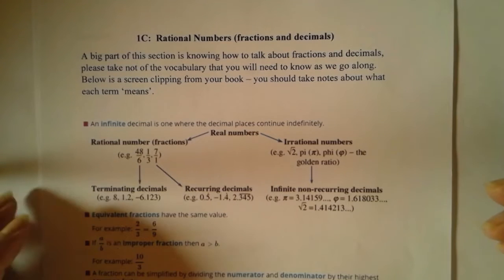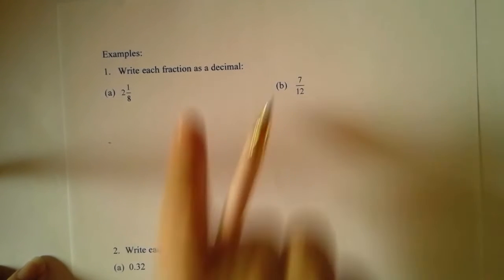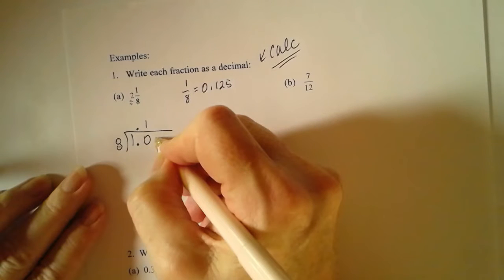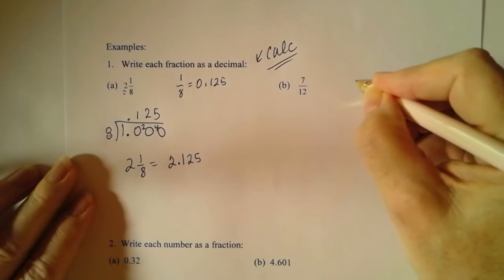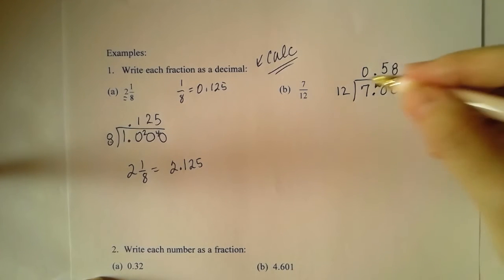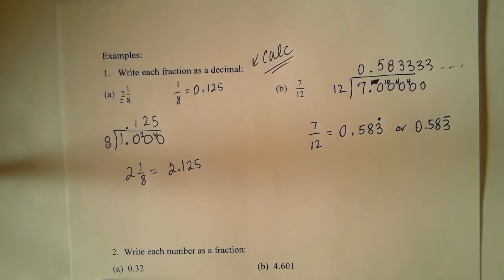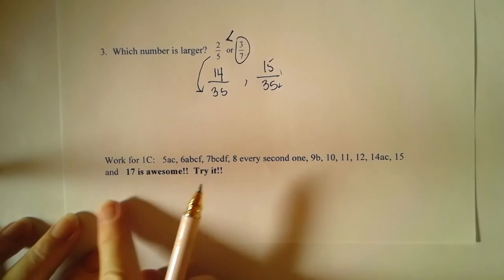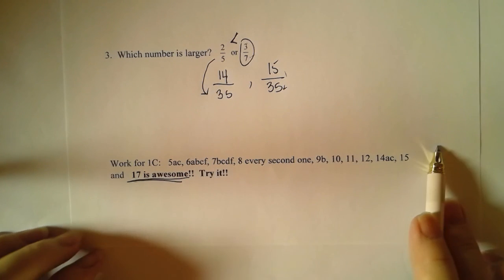year 9 1C Rational numbers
Notes for Rational Numbers with examples